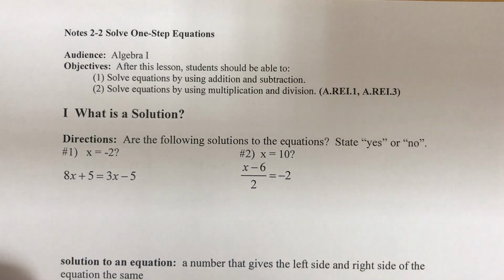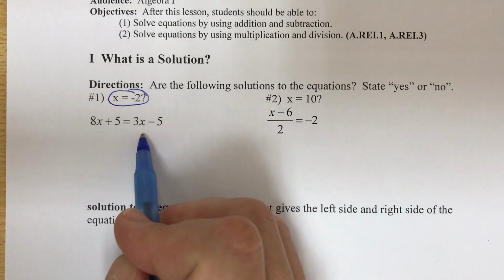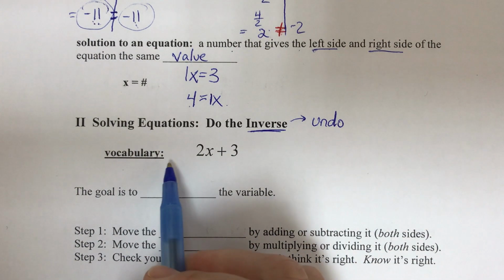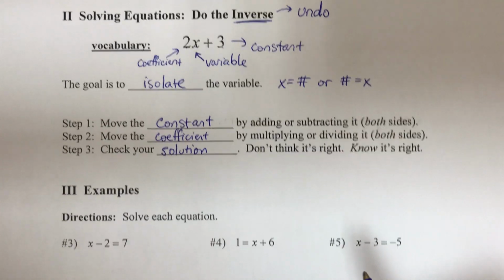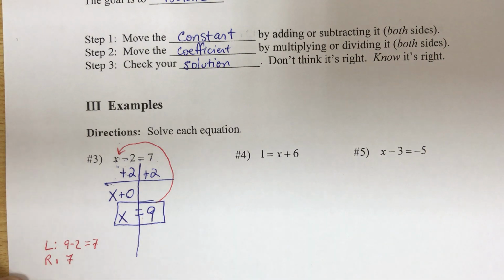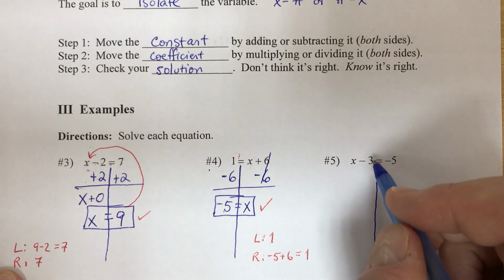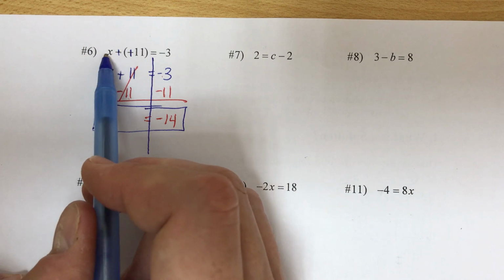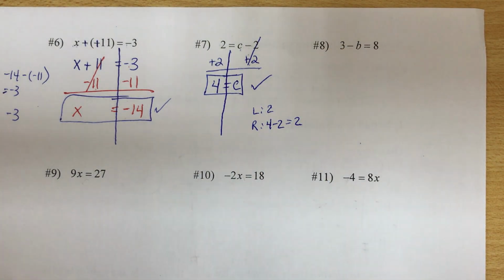Algebra 1 Notes 2-2 Solve One-Step Equations Part 1